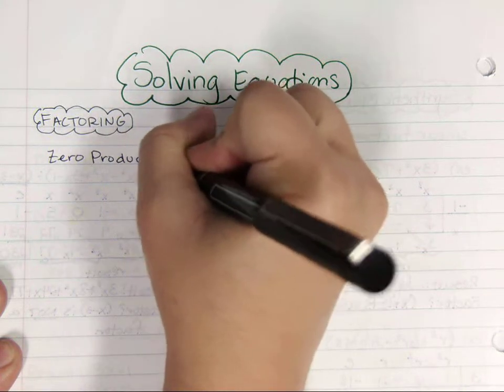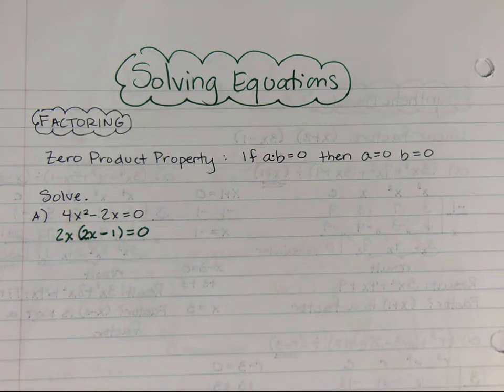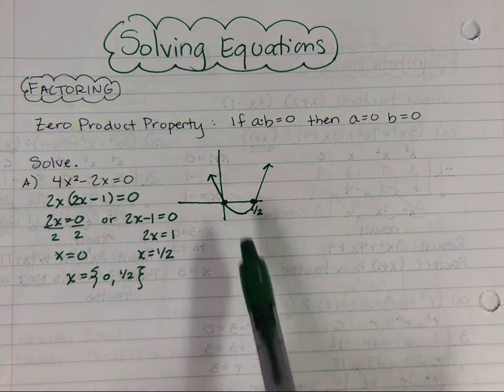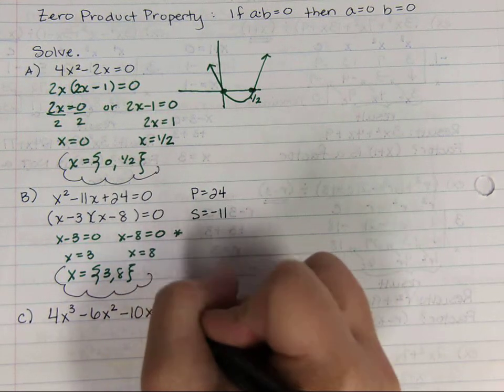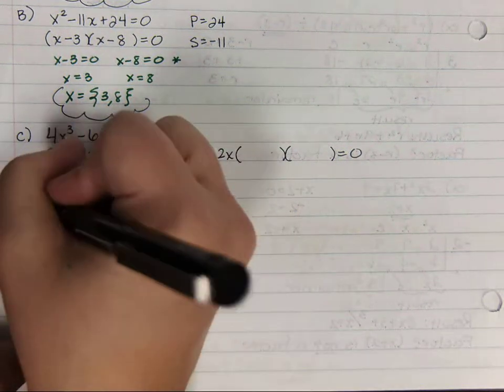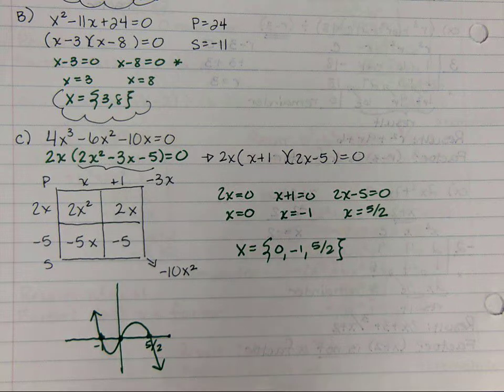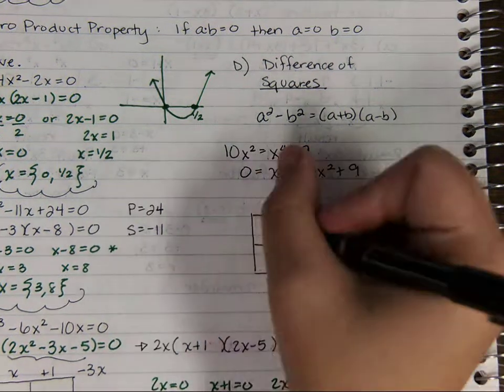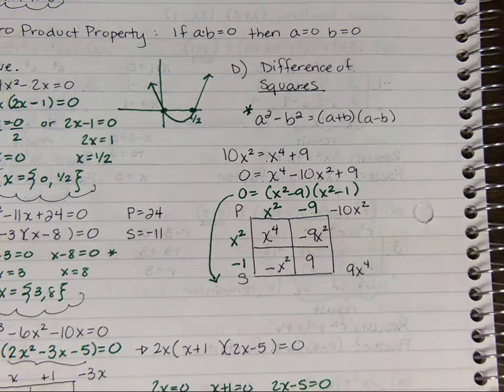Solving Equ by Factoring